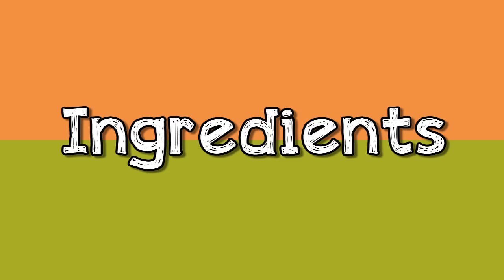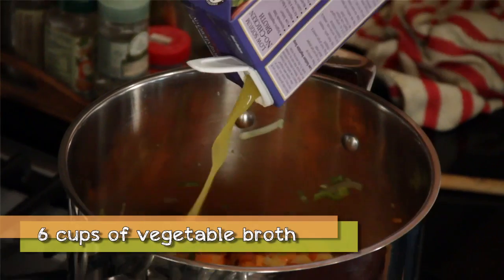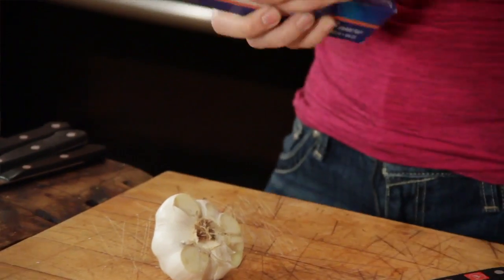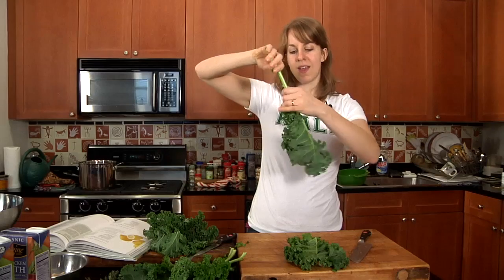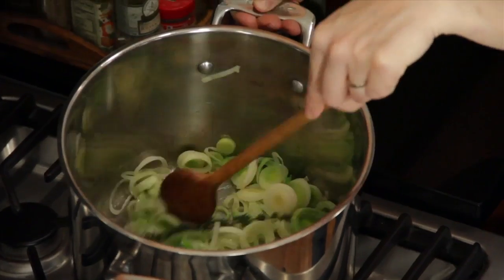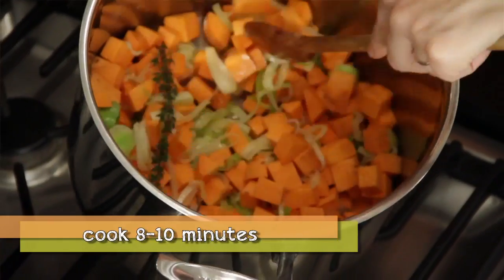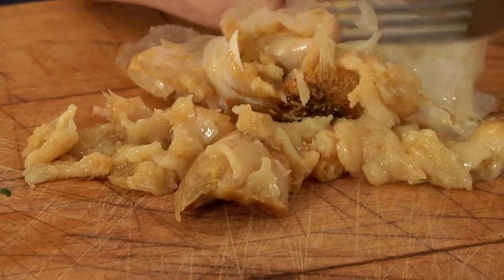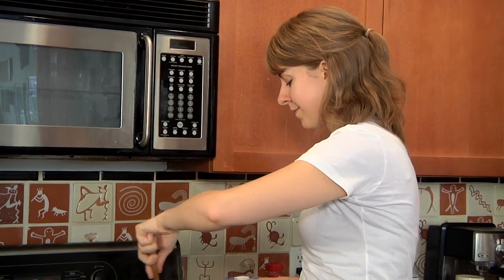Sweet Potato Kale Soup with White Beans - Leah Koenig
Leah Koenig demonstrates this tasty recipe from her cookbook.